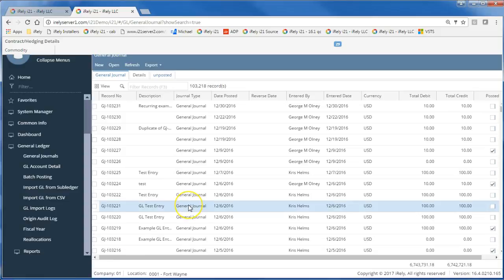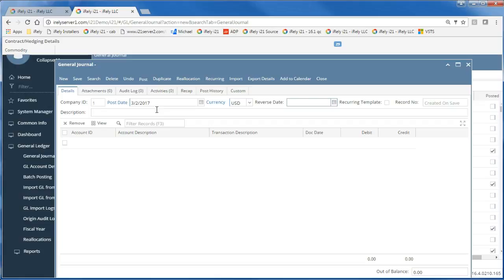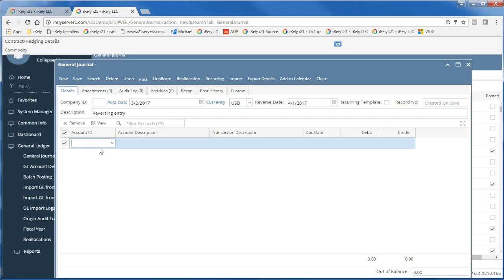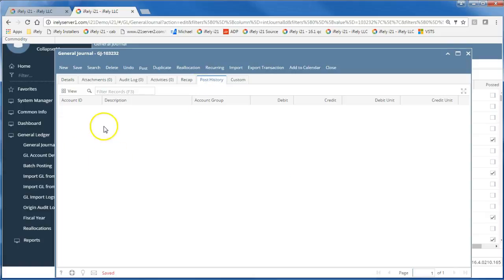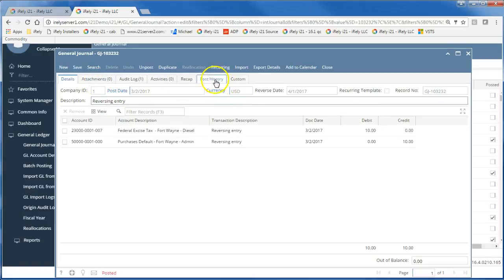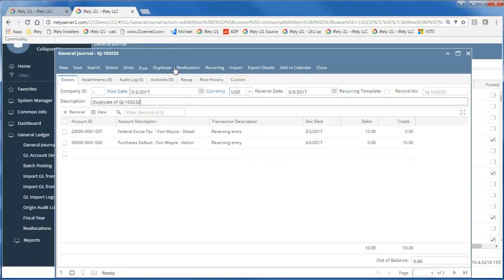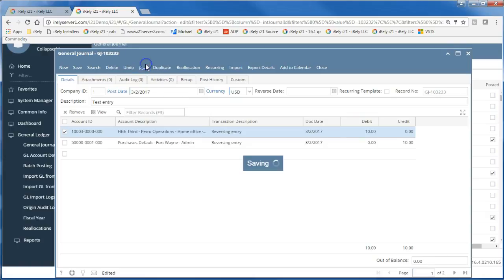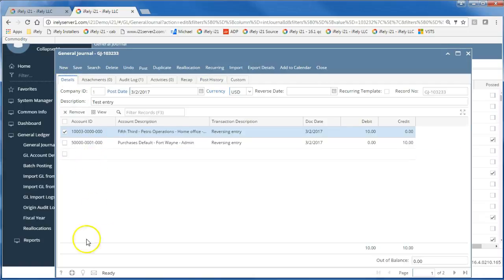iRely i21 Creating a General Ledger Journal Entry